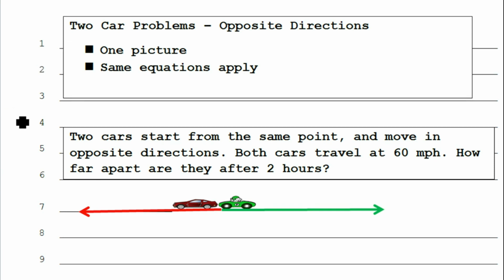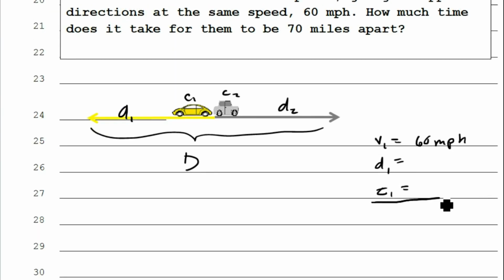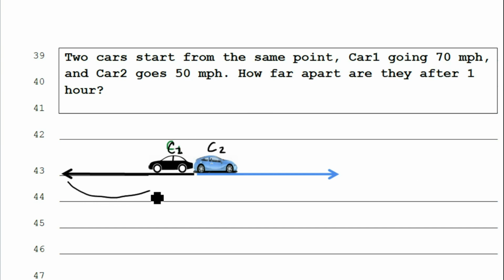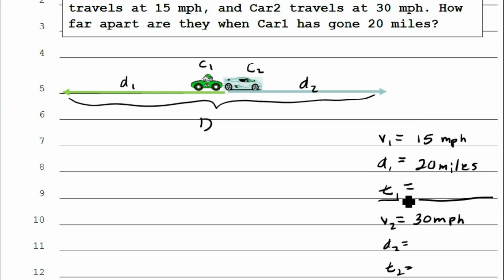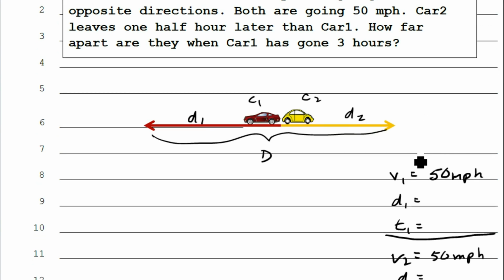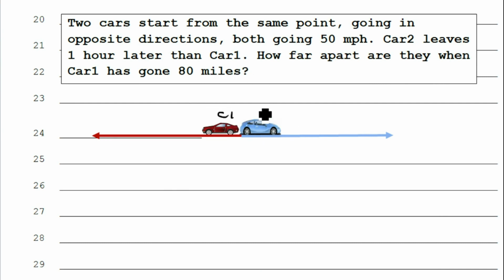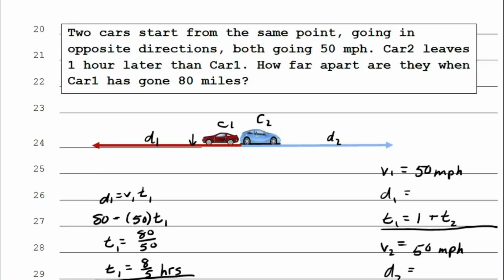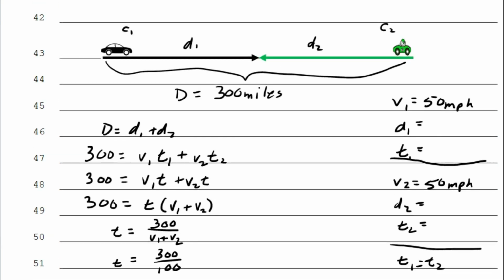EQUATIONS PART 6 | MORE CAR PROBLEMS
More car problems, cars going in opposite directions.